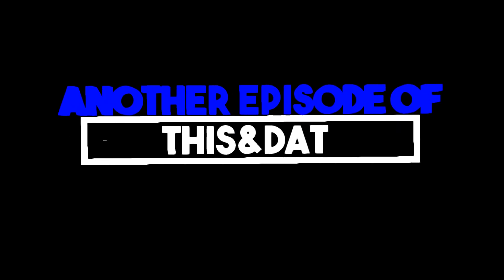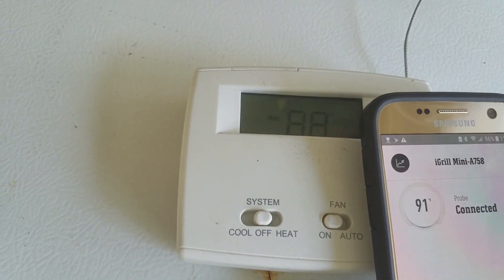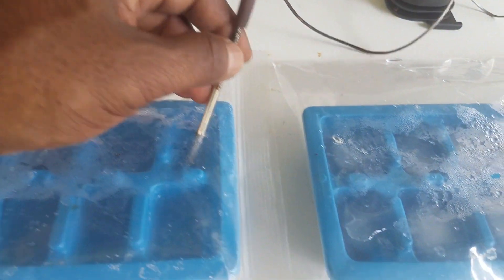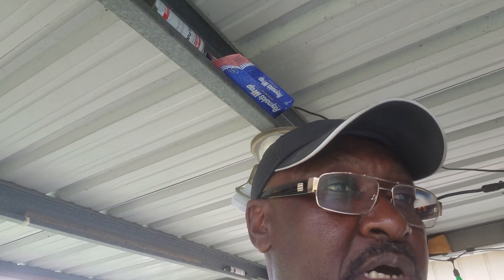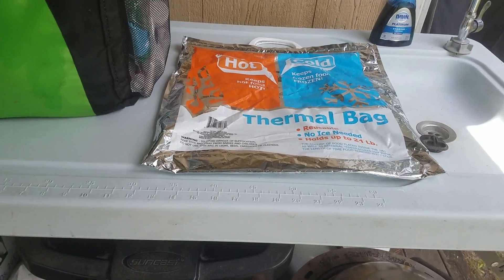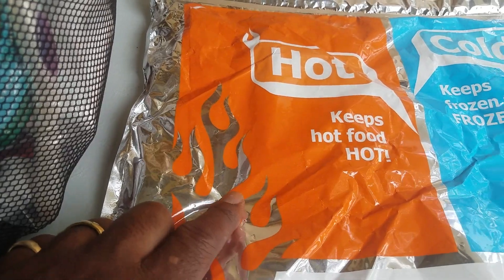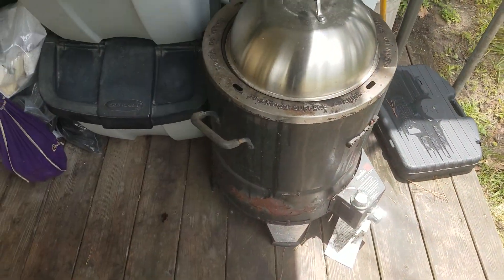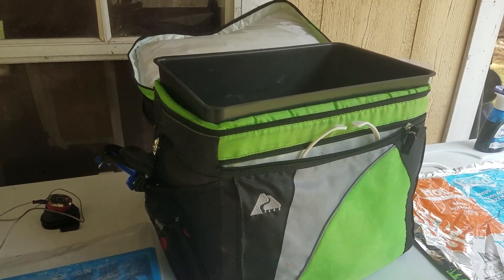Does Salt Make Ice Last Longer in your Cooler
Everyone from scientist to my dad has believed that salt makes ice last longer well i did a little experiment just to see for myself and boy was i surprised